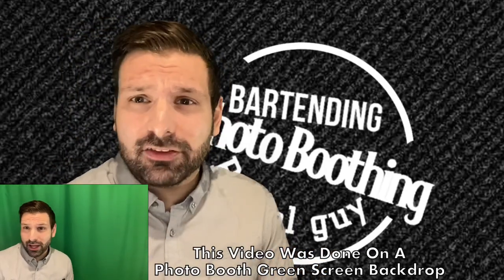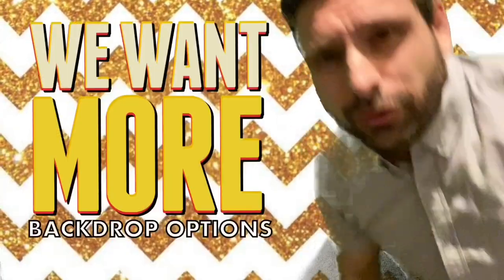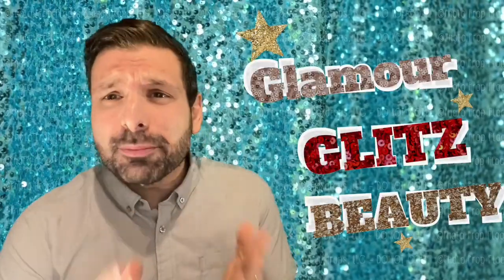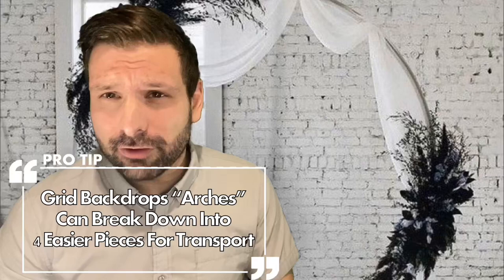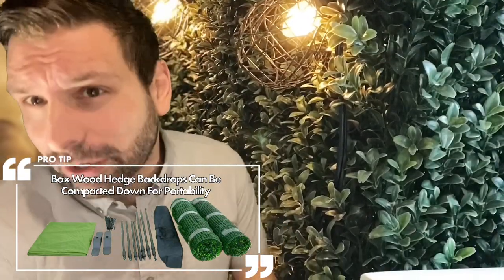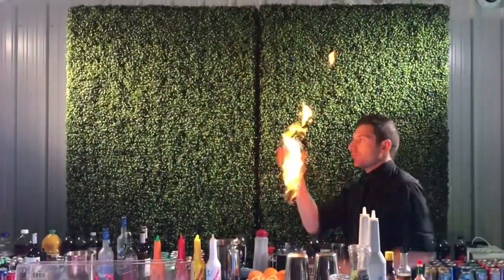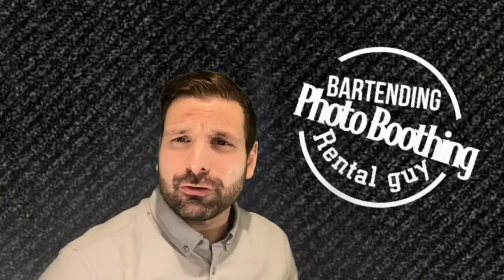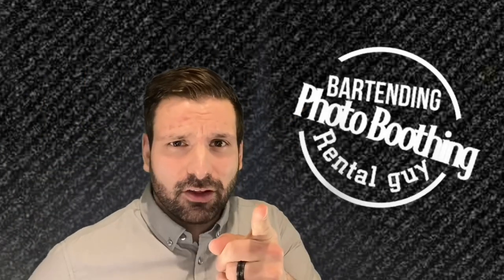Photography Backdrop - For Your Photo Booth Business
Best types of photography backdrop for a photo booth business wanting to offer their clients more refreshing backdrops, rather than the traditional black or white Muslin style backdrop.

I made downloadable plans for you to build my photo booths

Other backdrop stand ideas are:
Circle grid arches, pillow backdrop stand, pipe and drape, tripod back drop stand.
Other backdrop styles:
muslin fabric, seamless paper, canvas, collapsible, chroma key (green screen), vinyl and PVC.

Buy stuff featured in this video:
Coming soon.

This channel is dedicated to my journey running an event rental, photo booth and bartending business starting from the beginning in my garage. Ill show you tips along the way!